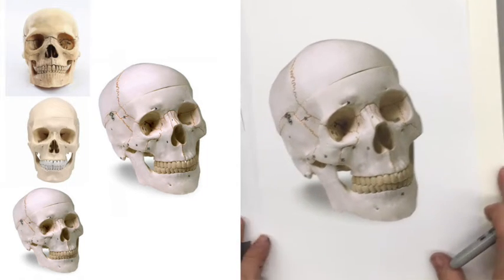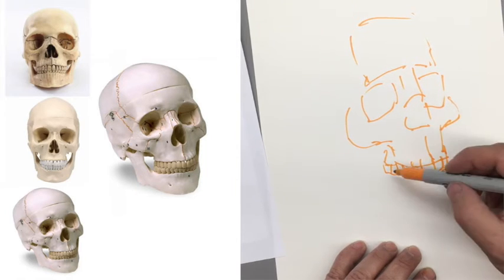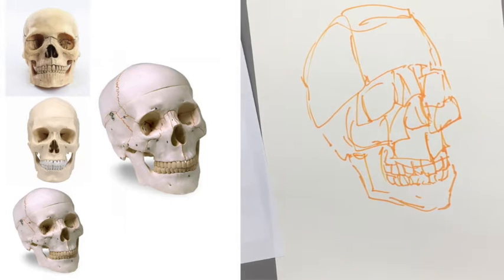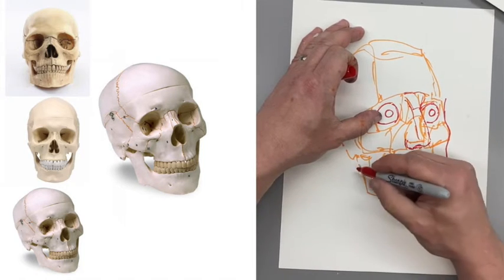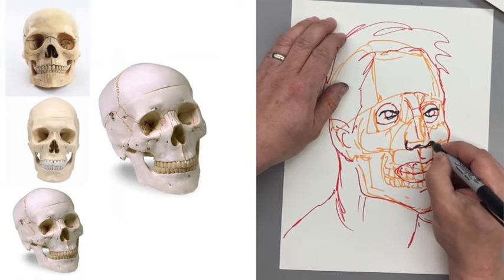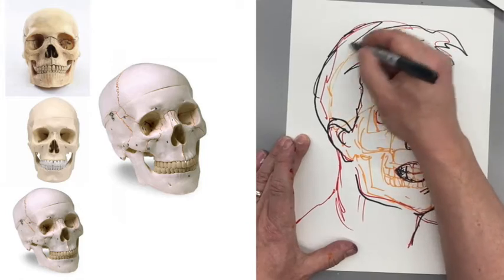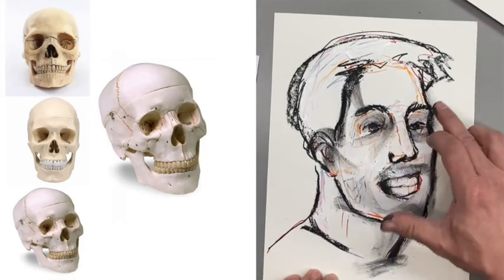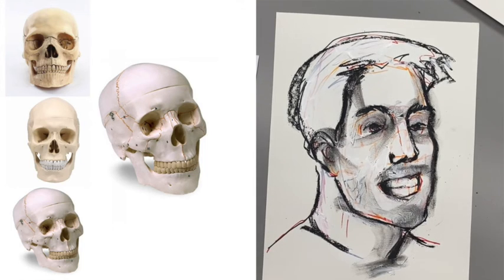Three quarter view skull